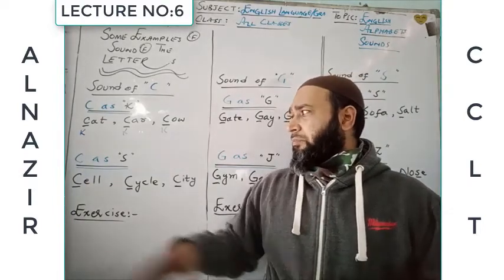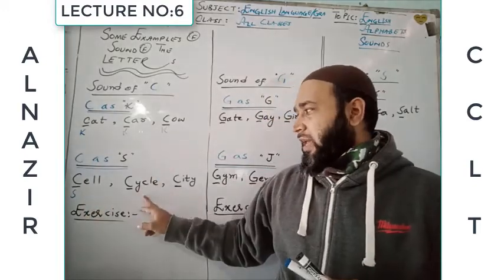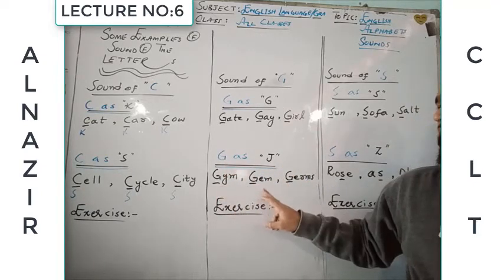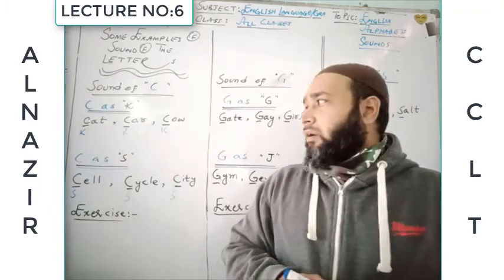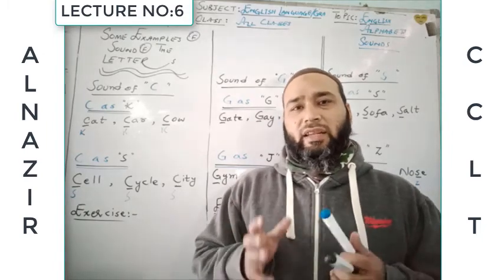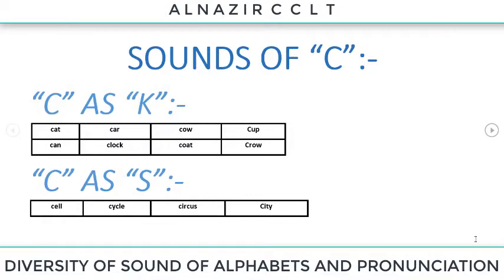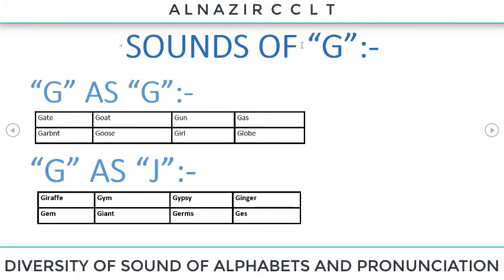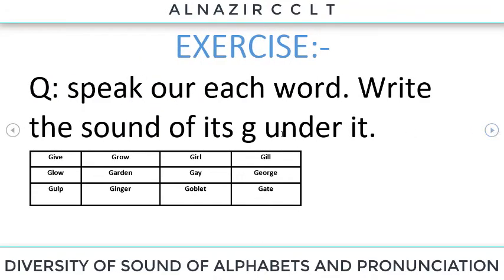DIVERSITYOFSOUNDOFALPHABETSANDPRONUNCIATION VARIATIONINEnglishAlphabetPronunciation│ALNAZIR CCLT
ALNAZIR CCLT
Presents online learning session.
In this lesson, I'll show you how to use the English Alphabet to practice English pronunciation. If you learn and practice, you will be able to pronounce any English word in the dictionary.
It is a complete explanation of English Alphabet in Urdu or Hindi for class 9 and 10 specially and for other classes generally. It is an easy and a logical explanation with solution in Urdu or Hindi for class 9 and 10 specially and for other classes generally. It is a unique style to present English Alphabet with an understandable way in Urdu or Hindi for class 9 and 10 specially and for other classes generally. 100 % MARKS GUARANTEED. Guaranteed success in examination of S.S.C. H.S.C. BACHELORS AND MASTERS.